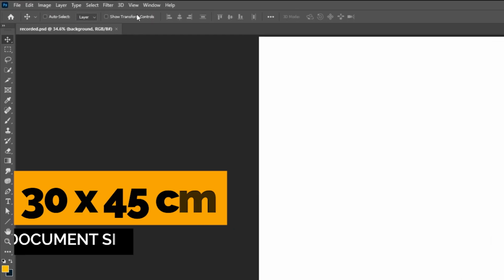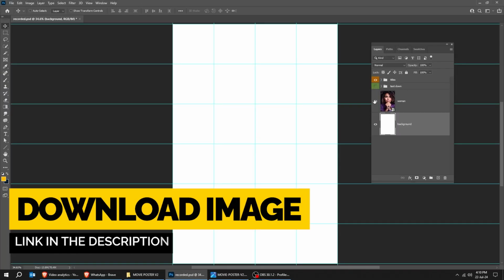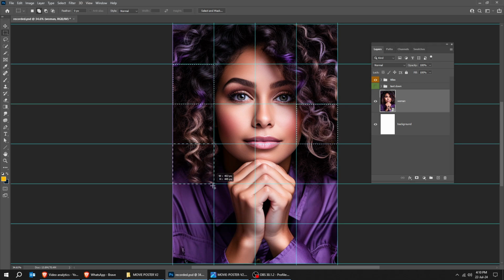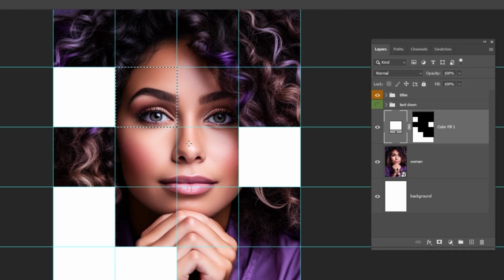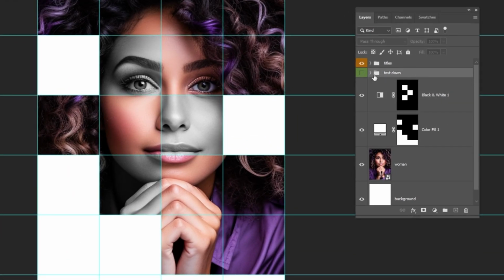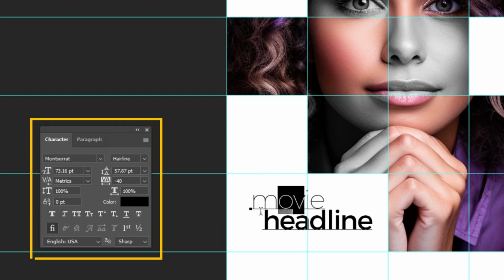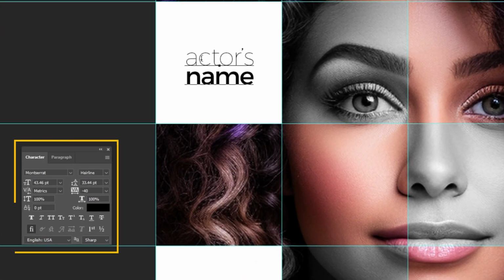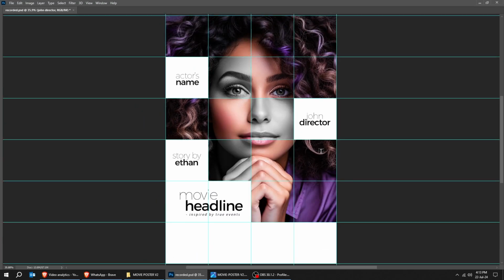Movie Poster Design in Photoshop + FREE PSD download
In this tutorial,  I will show how to design a movie poster in adobe photoshop.